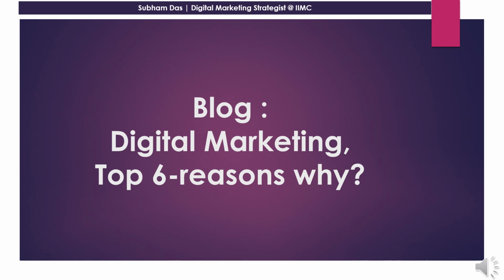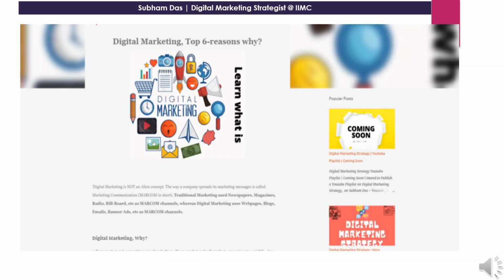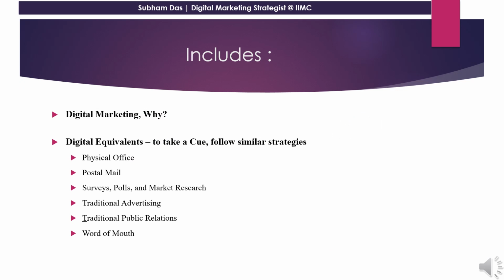2-How Digital Marketing Leads To Online Business Growth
Digital marketing plays a fundamental role in the growth and success of online businesses. By leveraging various digital channels such as search engines, social media platforms, email marketing, and content creation, businesses can tap into a vast pool of potential customers. One of the key advantages of digital marketing is its ability to target specific audiences with personalized messages and offers, resulting in higher conversion rates. Additionally, digital analytics tools enable businesses to gather valuable insights about their audience's preferences, behaviors, and demographics. This data-driven approach allows for refined targeting, improved customer engagement, and continuous optimization of online advertising campaigns. Moreover, by establishing a strong online presence through consistent branding across different channels, businesses can build trust and credibility with their customers. In essence, digital marketing creates opportunities for increased visibility, wider brand reach, and enhanced customer experience, and ultimately drives business growth in the competitive online marketplace.

Additionally, digital marketing provides businesses with valuable insights and analytics that can inform future marketing strategies. By analyzing data on customer behavior, preferences, and demographics, companies can tailor their advertising efforts to target specific audiences more effectively. This data-driven approach also allows for real-time adjustments and optimizations, ensuring that marketing campaigns are always aligned with the evolving needs and interests of customers. Ultimately, digital marketing empowers businesses to stay ahead of the competition and adapt to the ever-changing digital landscape.

Chapters
00:00:01 - Introduction to Digital Marketing Strategy
00:00:30 - Understanding Digital Equivalents
00:01:33 - Exploring Digital Equivalents in Marketing
00:02:11 - Conclusion and Additional Resources
00:02:42 - Upcoming Topic: Customer Value